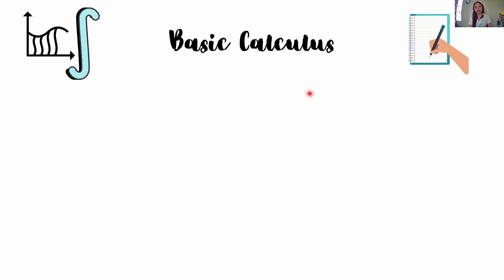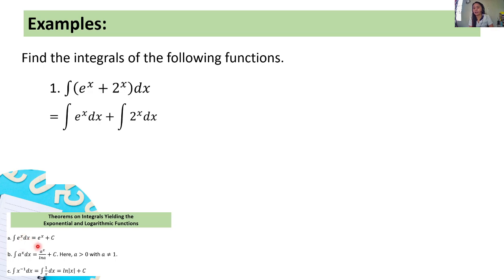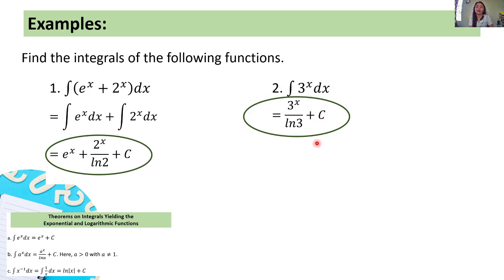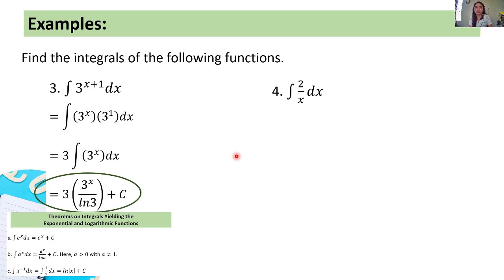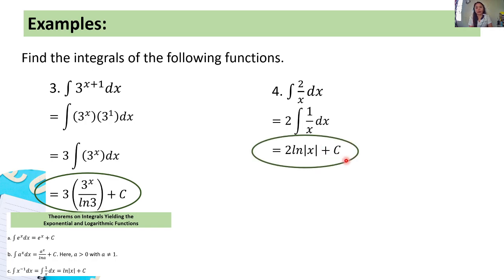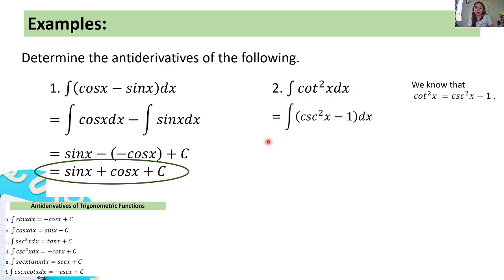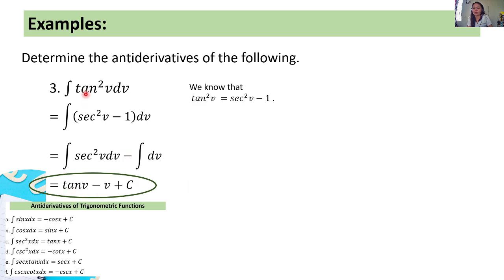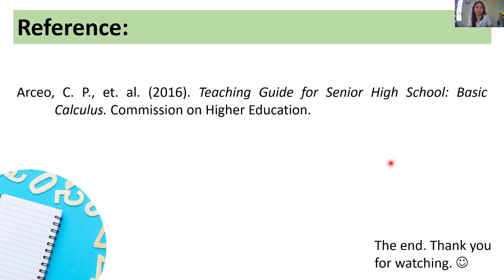Antiderivatives of Func. Yielding Expon. F. and Log. F. | Antider. of Trig. Func. (Filipino,Tagalog)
Hi, students!
In this video tutorial, we are going to discuss the antiderivatives of functions yielding exponential functions and logarithmic functions and antiderivatives of trigonometric functions.  A number of examples will also be discussed.